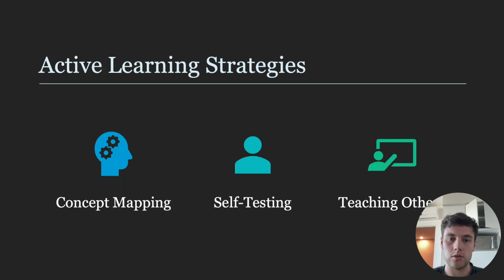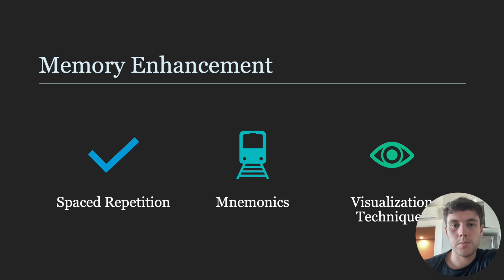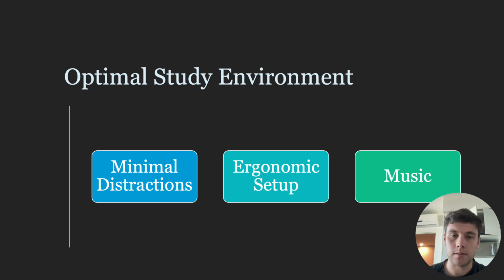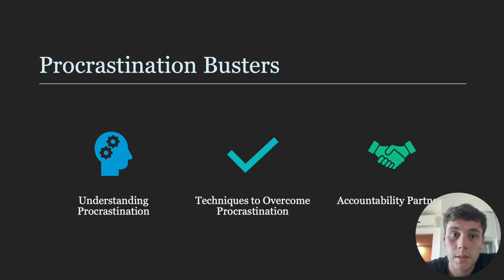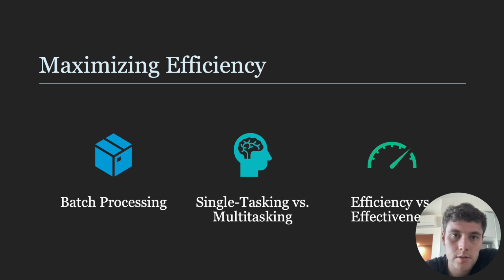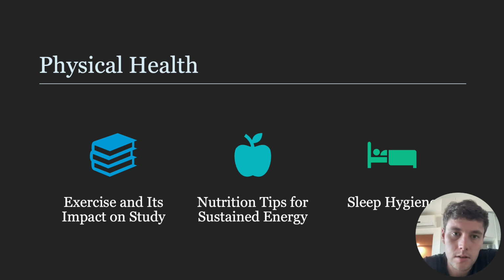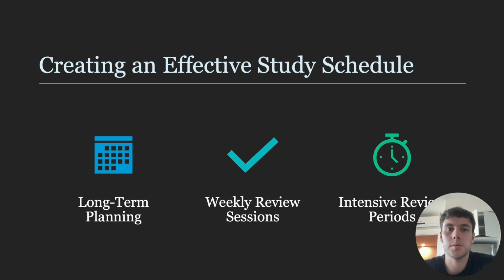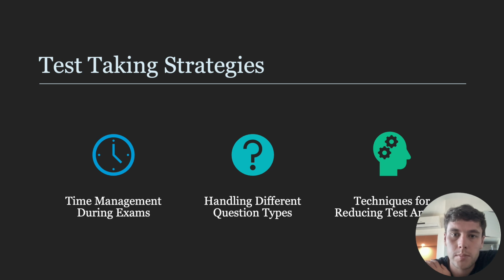If I did Medical School Again this is what I would do | COMPLETE Study and Productivity Crash Course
Full hour long Crash course

This comprehensive course will help you succeed in medical school with confidence. Learn proven strategies to enhance your study techniques, boost productivity, manage stress, and excel in exams.

What You'll Learn:

Effective Study Techniques:

Concept mapping, self-testing, teaching others
Cornell Notes, mind mapping, digital tools
Spaced repetition, mnemonics, visualization
Productivity Hacks:

Optimal study environment and ergonomic setup
Todoist, Trello, calendar management
Procrastination busters and accountability partners
Batch processing, single-tasking, efficiency vs. effectiveness
Stress Management and Self-Care:

Mindfulness and meditation
Exercise, nutrition, sleep hygiene
Recognizing burnout, seeking help, building a support network
Work-life balance, setting boundaries, hobbies, social connections
Exam Preparation and Test-Taking Strategies:

Study schedules: long-term planning, weekly reviews, intensive periods
Practice exams and question banks: past papers, online resources
Test-taking strategies: time management, handling question types, reducing anxiety
Post-Exam Review:

Analyzing mistakes, seeking feedback, continuous improvement